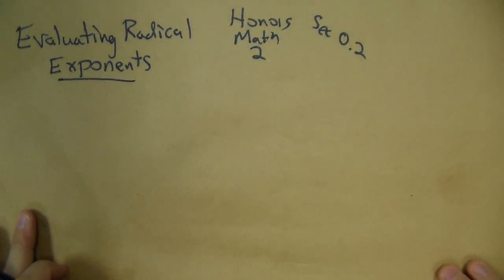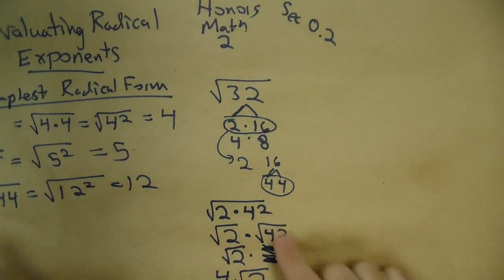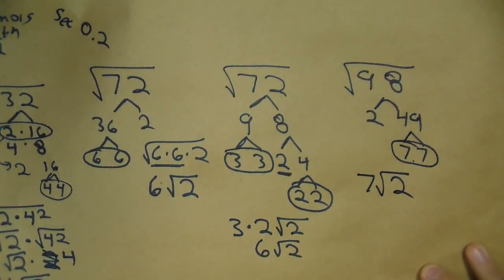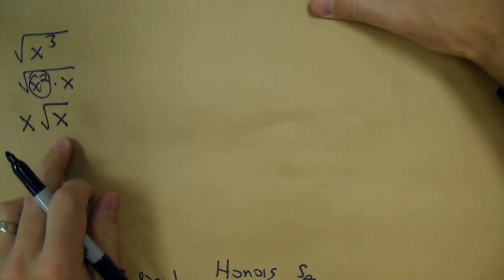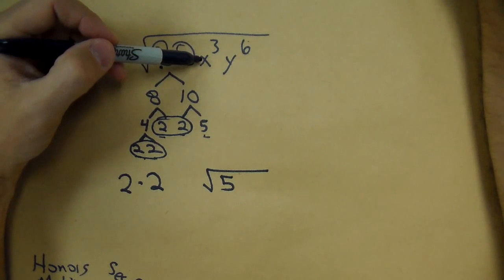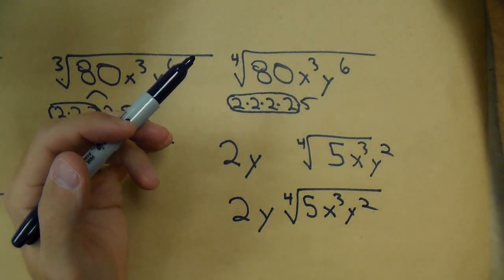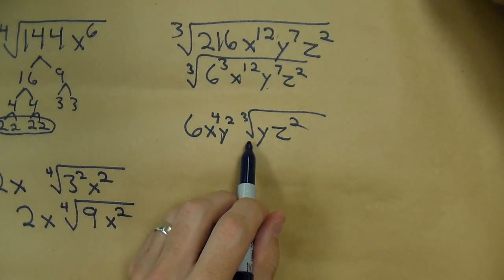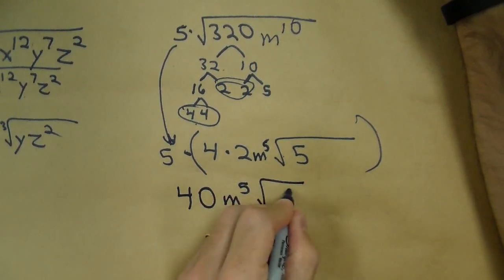Evaluating Radical Expressions (Honors Math 2 Section 0.2)